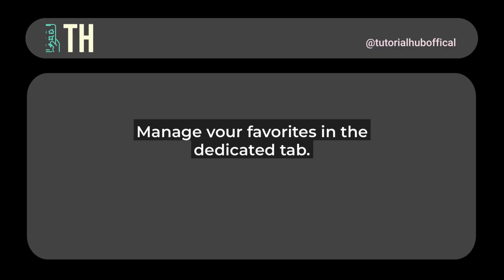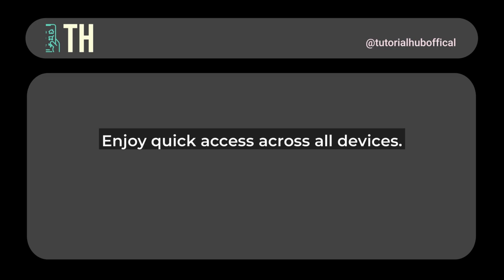How To Set Favourite Channels On YouTube TV 2025